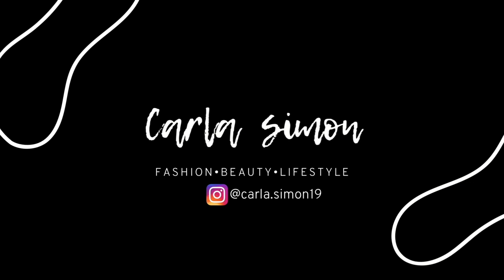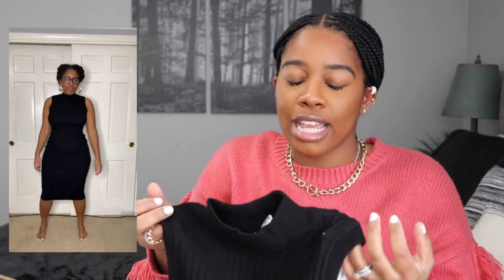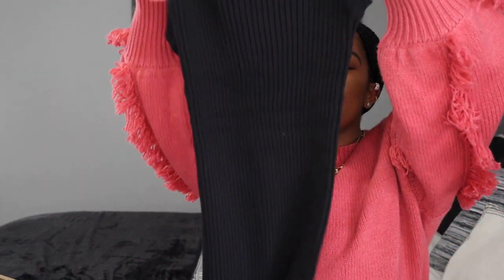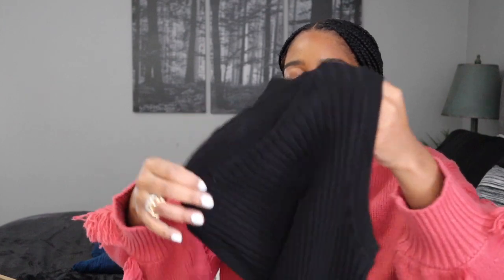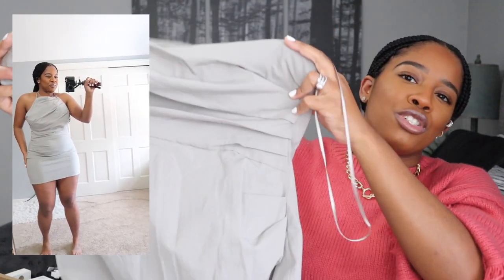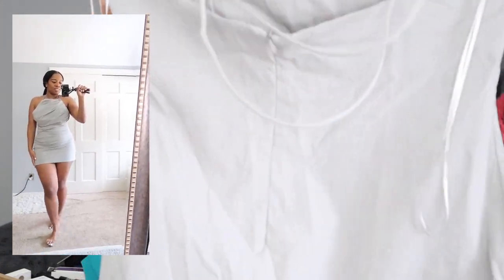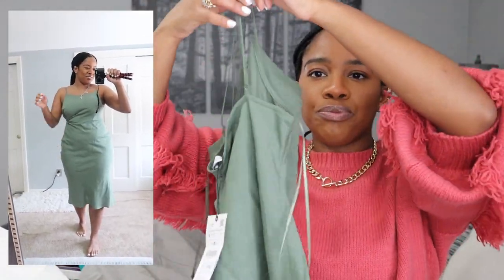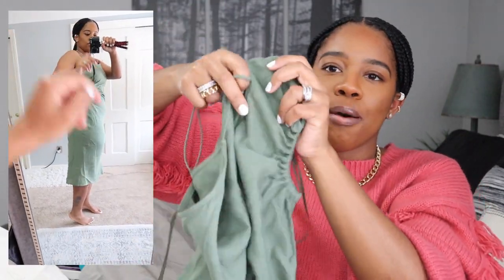New In ZARA SALE Clothing Try-On Haul Part 2| Zara Fragrance Haul and Review 2022| Carla Simon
In this video I share a  ZARA SALE Clothing Try-On Haul Part 2| Zara Fragrance Haul 2022. A Part 2 to my My First Zara Haul of 2022. I enjoy creating these videos for the beautiful women that are out there looking to shop Affordable. As you will see in this video, the clothing pieces are from the Zara Sale. Also, for reference, I am 5'4 and I usually wear a Size 10 or 12 in pants. ANd for my Brown Skin/ Black WOmen/ Girls, I hope this video helps you see how the Color of these Zara pieces look on your skin. These pieces are great for Winter as well as Summer as they are great Layering pieces. As for the fragrances, I hope the description was a bit helpful. I can tell you, so far, I Love Zara Fragrances and I'm sure you will as well.Hope you enjoyed this video.

RIBBED MIDI DRESS PETROL BLUE - REF. 7901/423

RIBBED MIDI DRESS BLACK - REF. 7901/423

FLEUR DE PATCHOULI 10 ML COLORED LEATHER - REF. 0110/123

VIOLET BLOSSOM 10 ML (0.34 FL. OZ) COLORED LEATHER - REF. 0110/412

SATIN EFFECT ASYMMETRIC DRESS MAGENTA - REF. 0387/186

KNIT DRESS WITH RUCHED SHOULDERS GREEN / BLUE - REF. 3519/104: Sold Out :(

MIDI DRESS WITH RUFFLES WHITE - REF. 5107/109

DRAPED LINEN DRESS GRAY - REF. 4437/252: Sold Out :(

CUT OUT LINEN BLEND DRESS KHAKI - REF. 4437/279

PRODUCTS USED